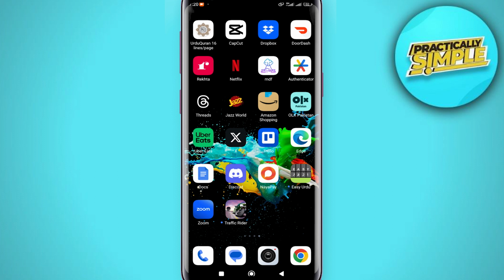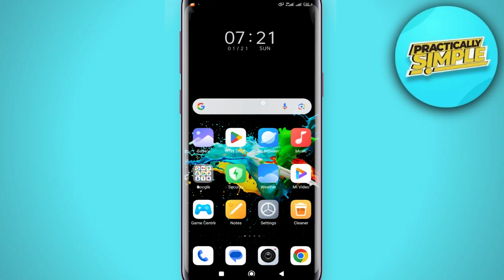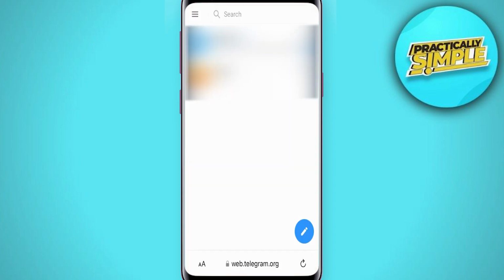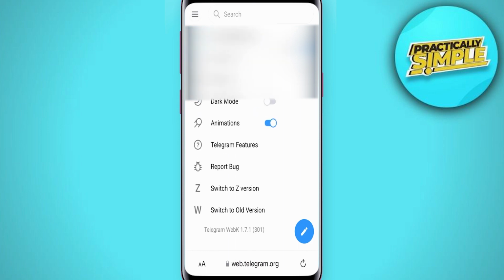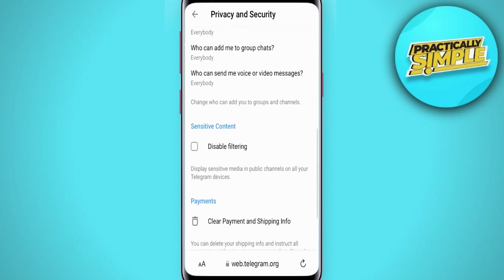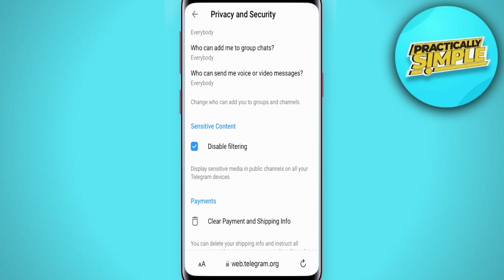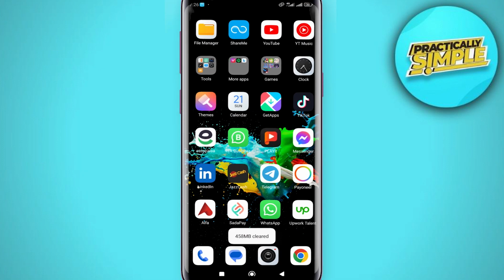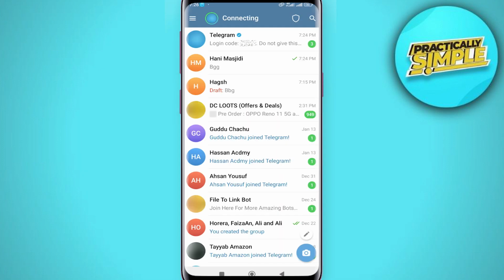How to Fix This Channel Can't Be Displayed in Telegram - Fix This Channel Cannot Be Displayed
If you want to Find How to Fix This Channel Can't Be Displayed in Telegram but don't know how to do it, then this tutorial is for you!

In this tutorial, I'm going to show you How to Fix This Channel Can't Be Displayed in Telegram.